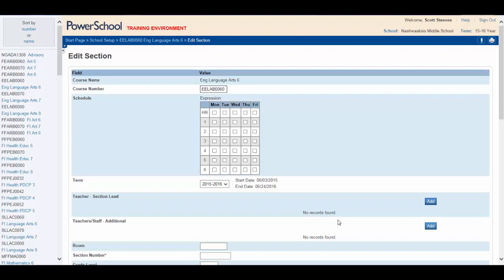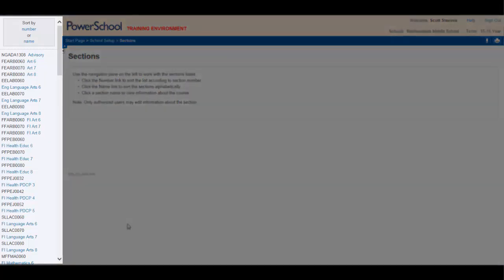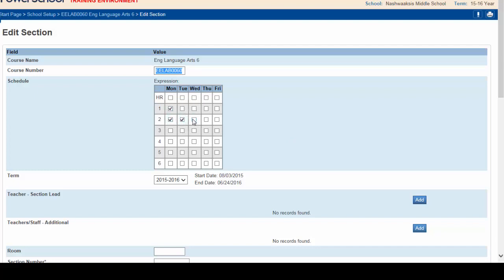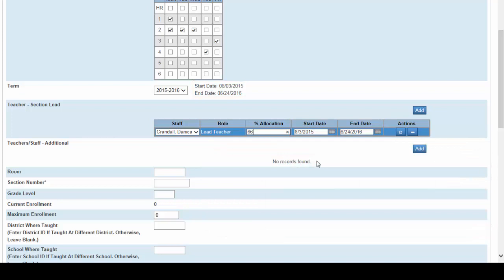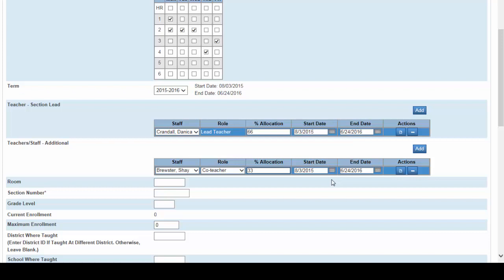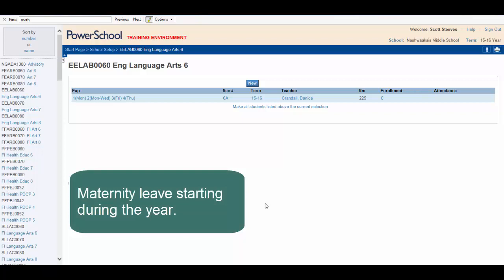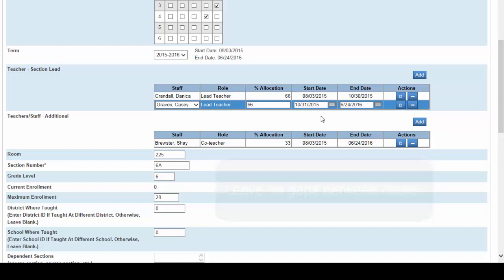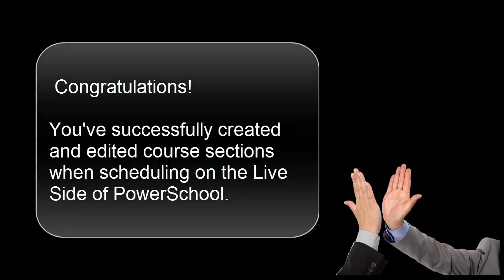Scheduling Part 1: Creating Course Sections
Description: By the end of this video, you will be able to create course sections during scheduling on the Live Side of PowerSchool.  Changing a Lead Teacher for a course section will also be demonstrated.